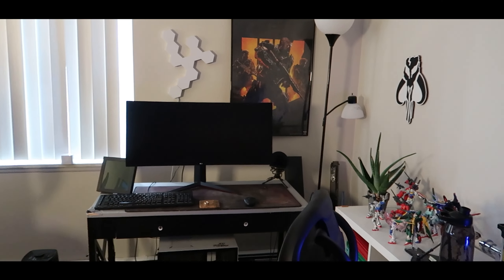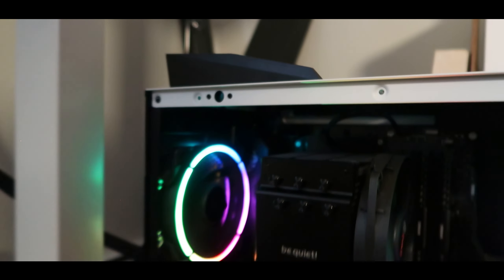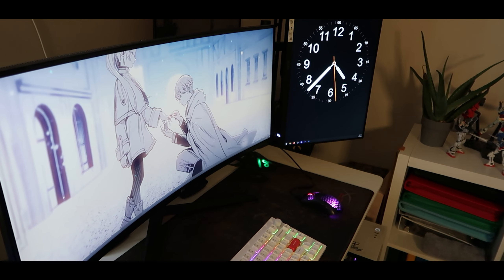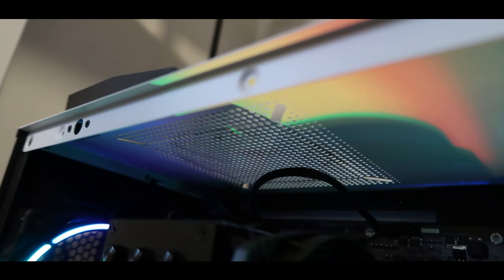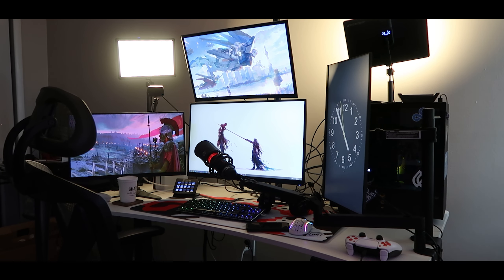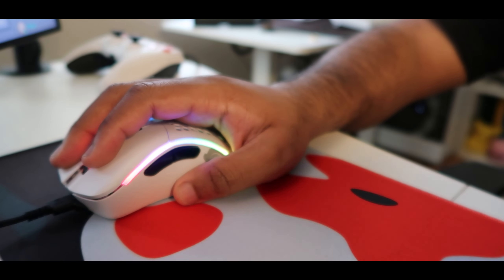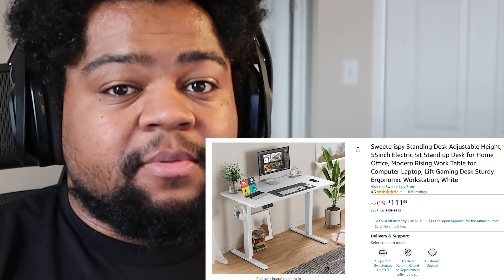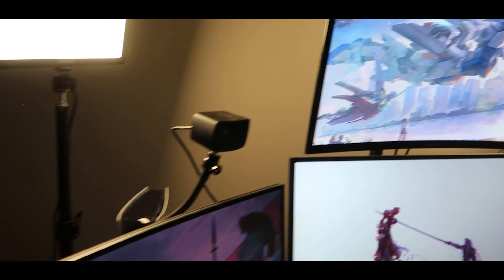My NEW WORK COMPUTER for my GAMING OFFICE!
BLACK OPS 3 IS THE BEST COD IN 2023!